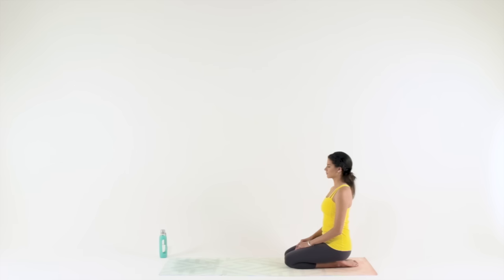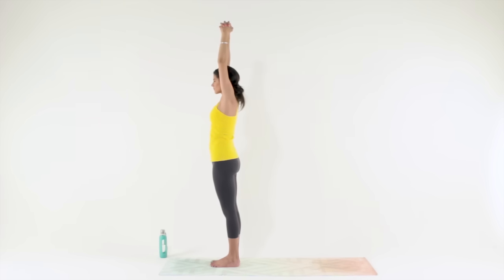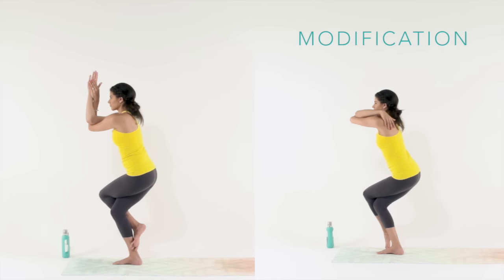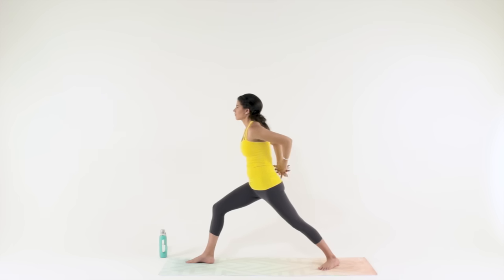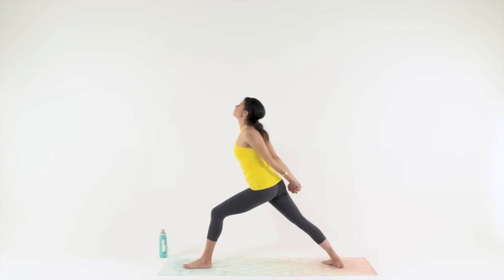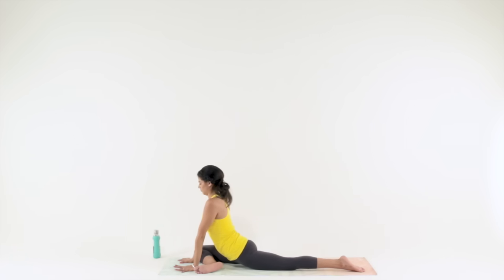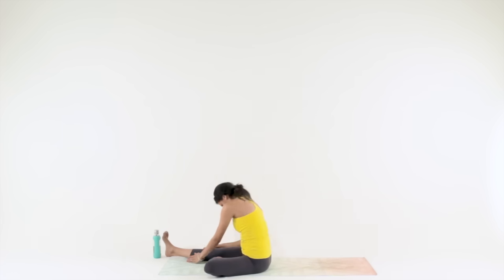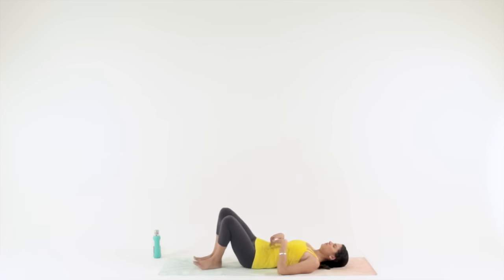20 minute Morning Yoga Stretch | Sarah Beth Yoga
Morning Yoga is the best yoga! So I made this 20 minute morning yoga stretch to wake up & stretch out for your best day ever! You'll love this energizing morning yoga routine 💙45 minute Morning Yoga Class and IN THE APP!

🙏🏽 WELCOME to your modern day yoga channel by Sarah Beth Yoga where you can find clear & fuss free yoga videos ranging from short 10 minute yoga routines to longer 30 minute yoga practices for all levels to help you get stronger, happier & healthier.

Sarah Beth from Sarah Beth Yoga LLC strongly recommends that you consult with your physician before beginning any exercise program. You should be in good physical condition and be able to participate in the exercise. You should understand that when participating in any exercise or exercise program, there is the possibility of physical injury. If you engage in this exercise or exercise program, you agree that you do so at your own risk, are voluntarily participating in these activities, assume all risk of injury to yourself, and agree to release and discharge